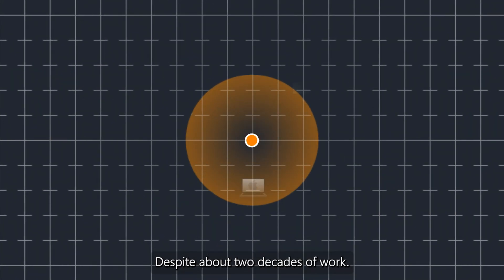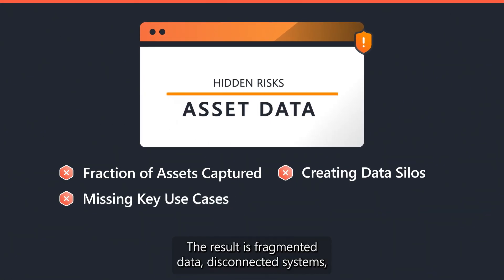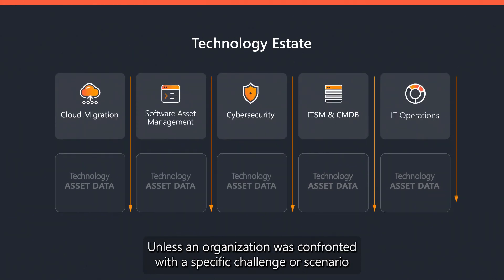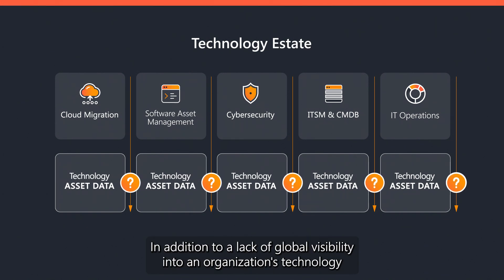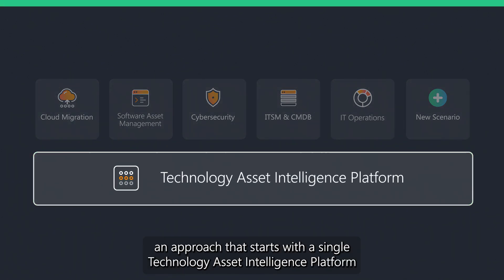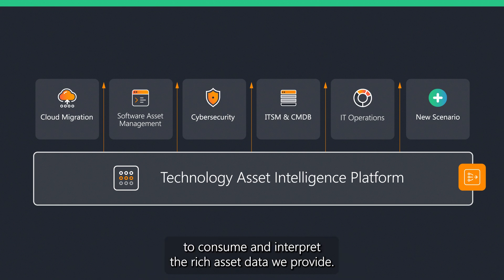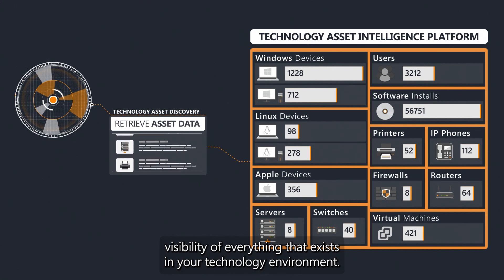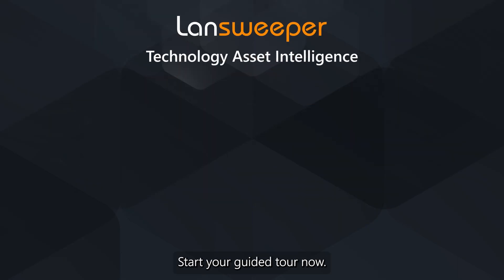Technology Asset Intelligence with Lansweeper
Managing Technology assets efficiently is critical for optimizing operations, reducing costs, and ensuring compliance. Yet, many organizations struggle with fragmented data, redundant resources, and inefficiencies. Lansweeper centralizes Technology Asset Intelligence. Start your guided tour now.

Despite about two decades of work,
Organizations today still struggle to have
an accurate, up-to-date view on their technology estate.

Fragmented asset data introduces hidden risks.
We understand—technology environments are more complex than ever.
But most solutions only see part of the picture…
They work in silos, miss critical assets, and leave blind spots behind.
That leads to delays, missteps… and unnecessary risk.

You deserve better clarity—and we’re here to help.

While in concept rather easy, establishing
and maintaining an “always on” perspective
on the fast changing and diverse hardware
and software assets is a massive challenge,

and one that wasn’t always appreciated unless
an organization was confronted with a specific
challenge or scenario that required it, such
as a cloud migration or a license audit.

Perhaps a new actively exploited vulnerability
required patching software across the organization,
and the IT team had to scramble to create
an inventory out of fear of being vulnerable.

In addition to a lack of global visibility
into an organization's Technology estate, this results in unnecessary operational overhead, because every
time a new scenario arises, a new ad-hoc inventory
needs to be created that meets the needs of
that scenario, which is time-consuming and
costly.

That is why we are proposing a different approach.

An approach that starts with a single
Technology Asset Intelligence Platform that keeps an accurate,
up-to-date inventory of all software and hardware
assets that comprises the entire Technology estate.

This inventory can support any of the specific
scenario’s for which data is required and
should be open and interoperable; so you can
Integrate specialized toolsets to consume and
interpret the rich asset data we provide.

That is our vision for Technology Asset Intelligence.

To achieve this, Lansweeper leverages best-in-class
agentless discovery, agent-based scanning
and integrations with best-of-breed systems
to rapidly compile a complete, always up-to-date
asset inventory, providing end-to-end visibility
of everything that exists in your technology environment.

Lansweeper provides a single source of truth
that drives all other individual processes
across the entire organization that rely on
rich asset data to achieve their strategic
objectives.

In this way, Lansweeper future-proofs IT organizations
for any new challenges that may arise.

Technology Asset Intelligence with Lansweeper - start your guided tour now.